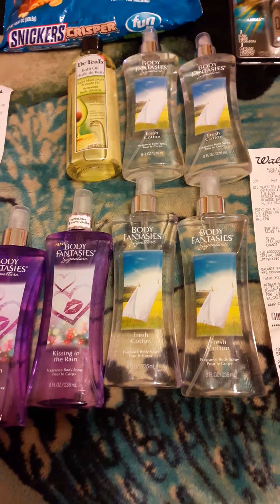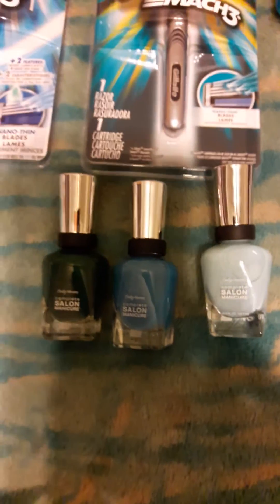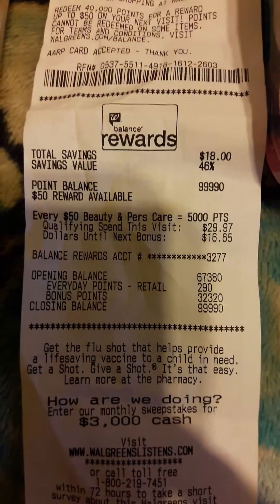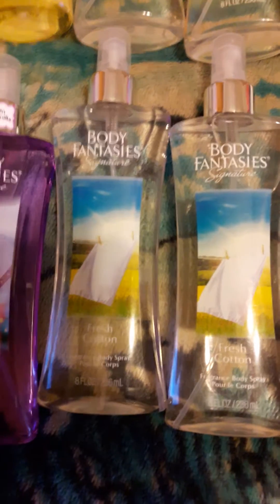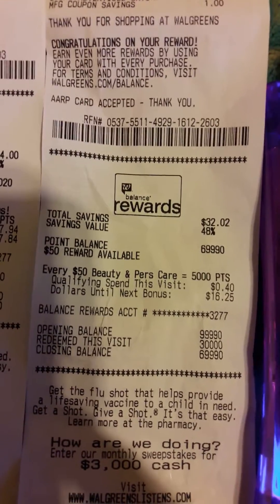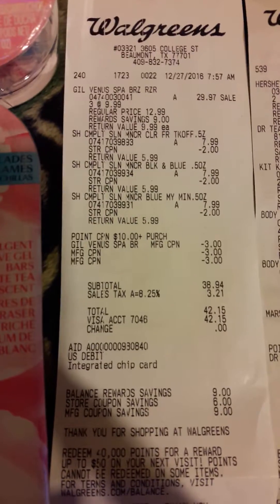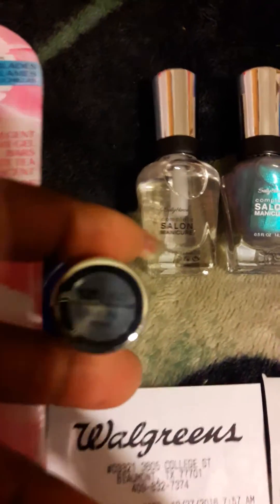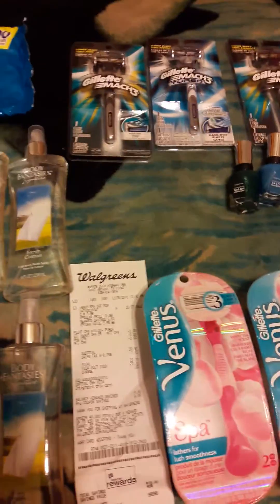Felicia CVS Haul 12/27/16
Razor 10,000 points